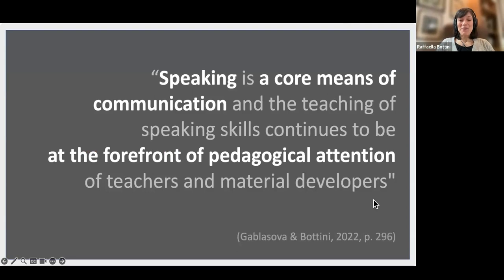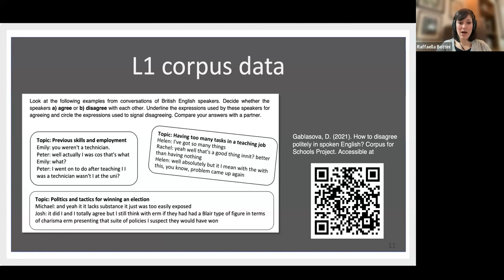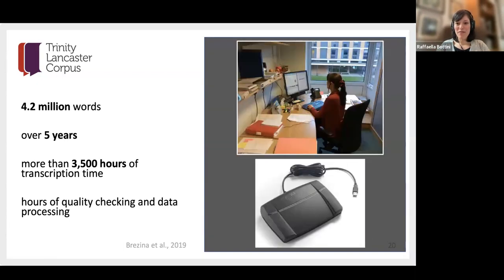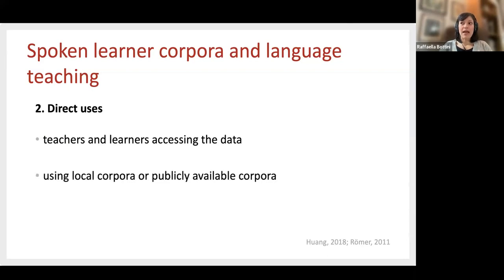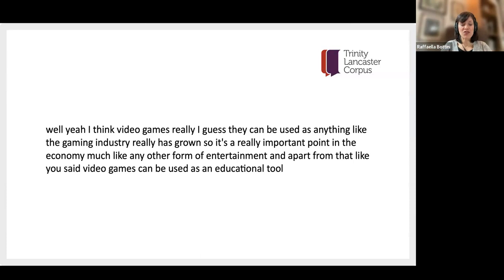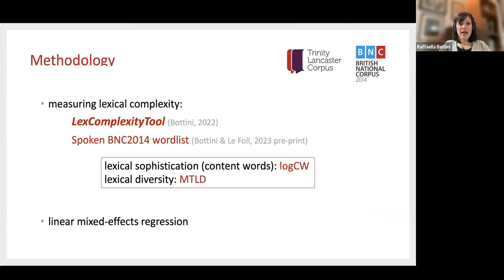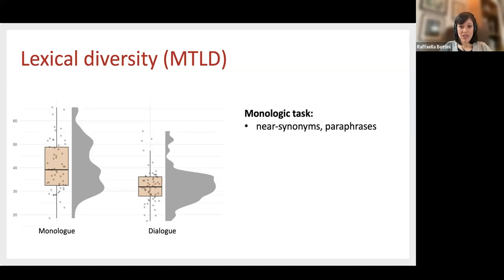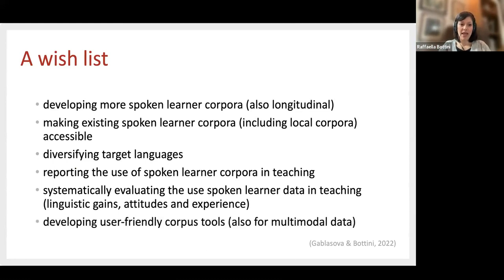Raffaella Bottini - Bridging research and practice: Spoken learner corpora for language teaching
Plenary speech at LCRgradconf23